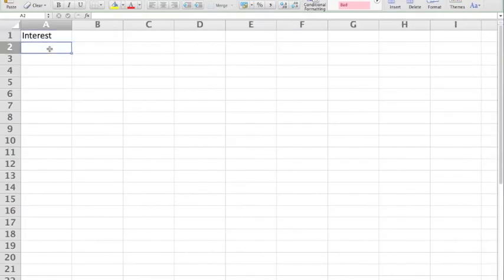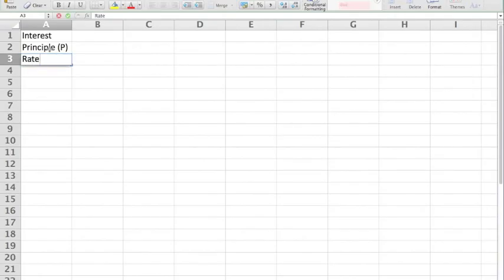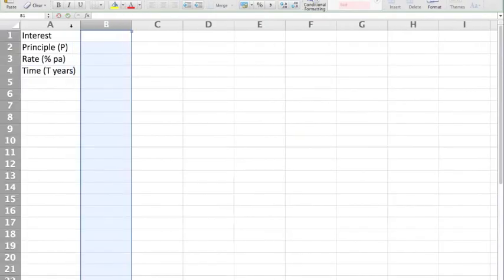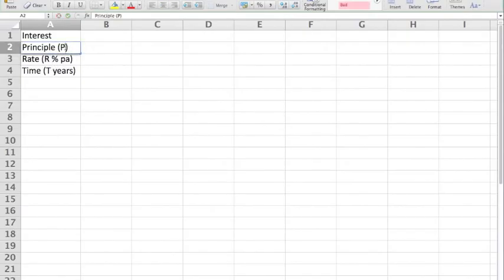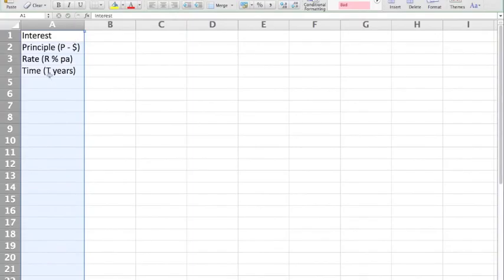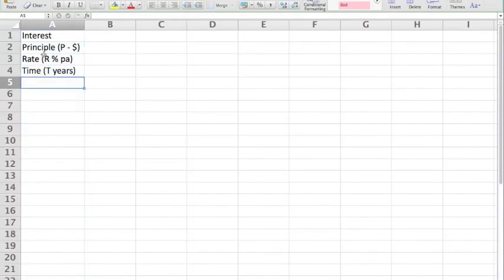Interest Introduction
An introduction to using spreadsheets to calculate interest.